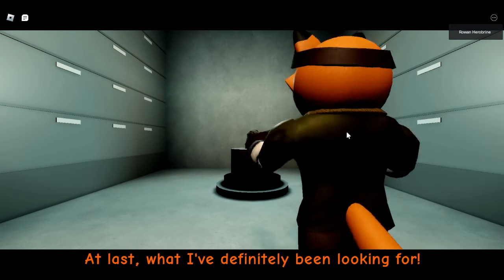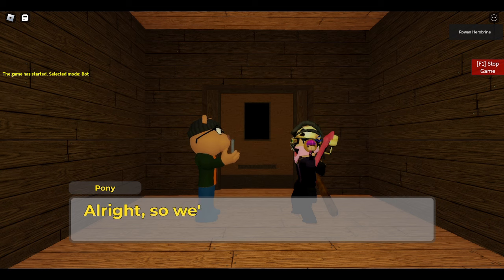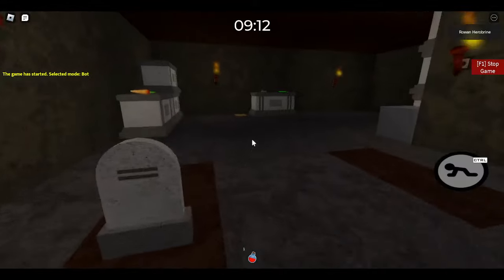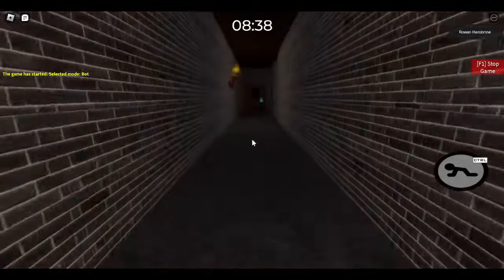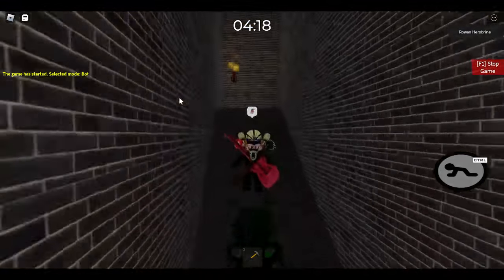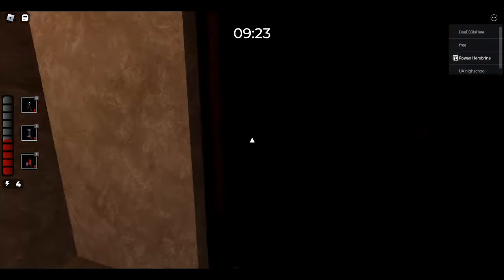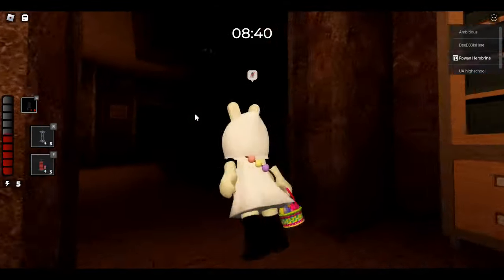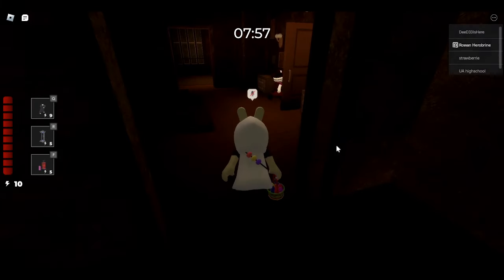Herobrine Productions Q&A (PIGGY: BOOK 3 FANGAME + MORE)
It's finally here, the Q&A video that I've been putting off for months!

What is Herobrine Productions? Herobrine Productions is a development studio I own that works on Minecraft mods and Roblox games!
Piggy Clash, upcoming Roblox event, co-owned with Suncloud Studios and partnered with Piggy Con

Timestamps:
0:00 Intro
0:45 Nether Update Expanded
4:02 Piggy: The Classic
5:49 Piggy Clash
8:14 Piggy: Book 3
17:43 Outro

List of maps featured:
MiniToon, IK3As - The Hunt
Rowan Herobrine (me!) - Alternate Temple (Build Mode)
IK3As - Mansion